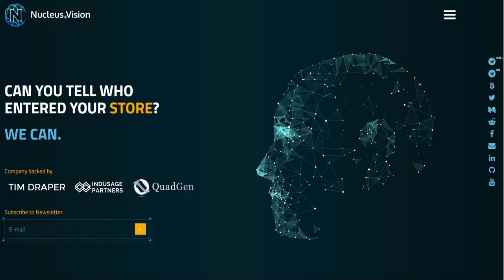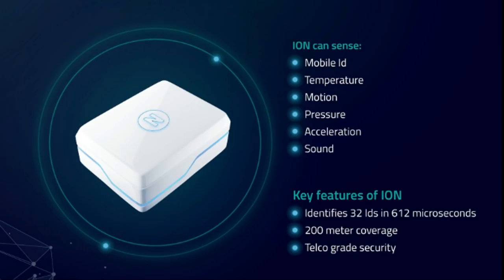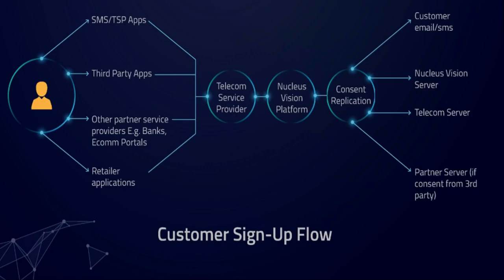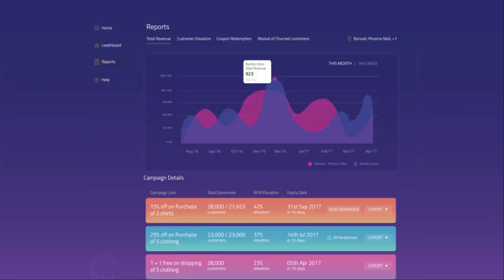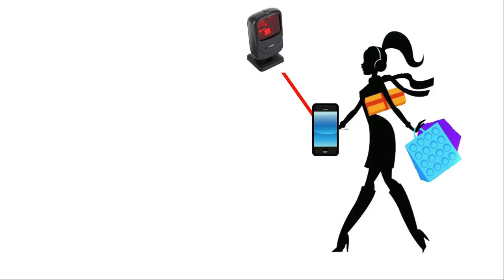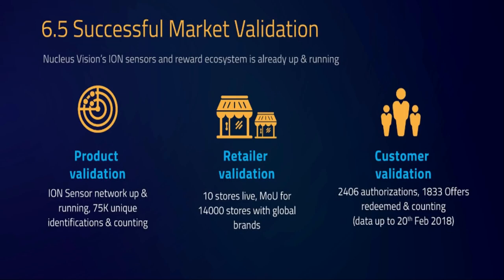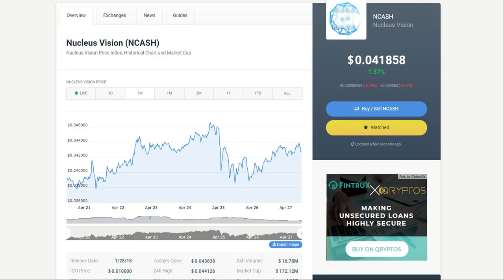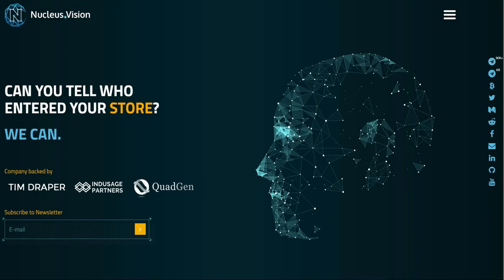Nucleus Vision (NCASH) Review: Shopping with Blockchain!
Nucleus vision is a very smart project that aims to revolutionise the way we do shopping in the stores. It’s does so by combining a number of different technologies, namely Blockchain, internet of things (IOT) and artificial intelligence (AI), and it combines them all into a retail setting to create a very unique and personalised user experience. Sounds complicated? Don't worry, in this video, we will explain the Nucleus Vision project in simple and easy-to-understand terms.

We will also explore the recent controversies around the coin and its partnerships, whether you love it or hate it, Nucleus Vision is a coin worth knowing about. Make sure you catch this review of Nucleus Vision (NCASH): Shopping with blockchain!

Also do let us know if there's any coin/ topics you would like us to cover so we can be most relevant to you!

Finally, my dream is to be a full time crypto youtuber, researching and reviewing blockchain projects all day long! If you like our channel and would like to support this dream of mine, please consider dropping us a donation with my sincere and grateful thanks in advance!

1CdBp7WdzRcPp9FwzEupNp3XMPyWy2uN9B